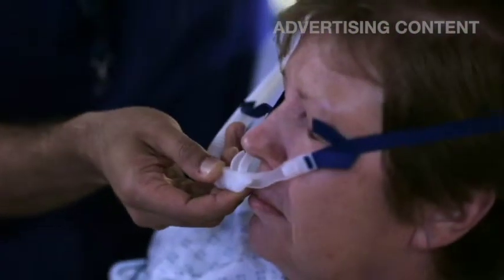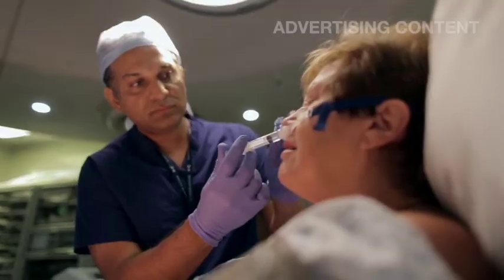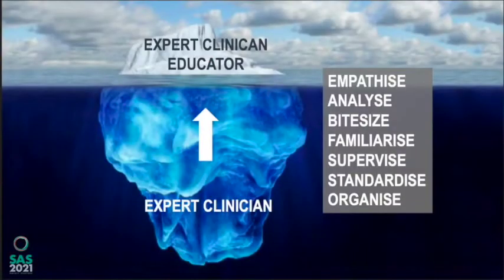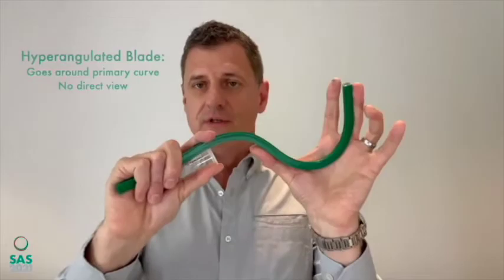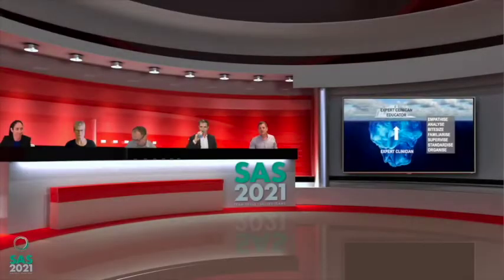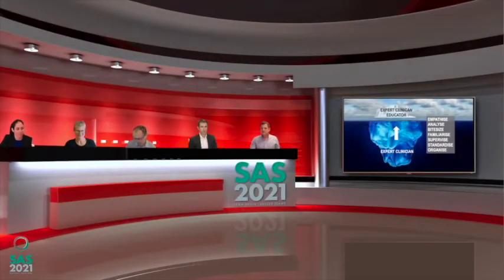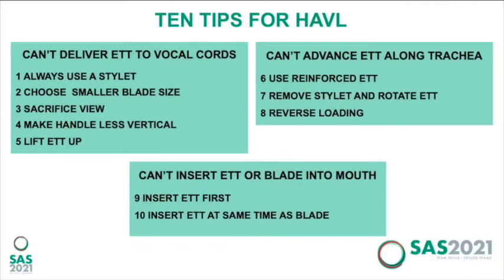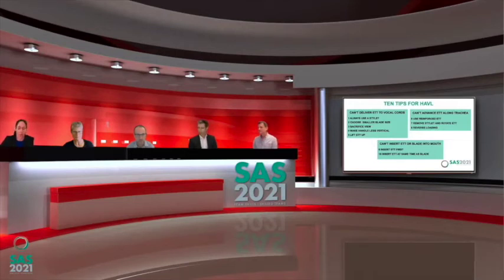SAS2021 Session 1.1 Teaching procedural airway skills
Considering the complexities of our era, how do we best approach the acquisition and maintenance of airway skills?

In this session, an interprofessional panel explores the teaching of core and specialised procedural airway skills to novices, trainees and experienced clinicians.